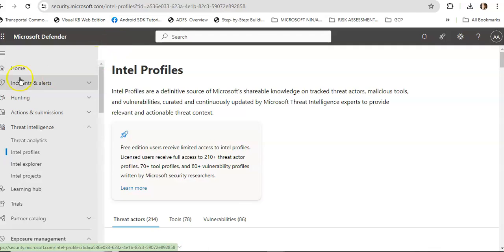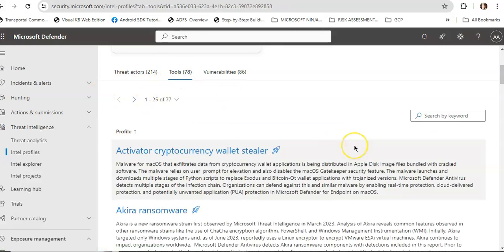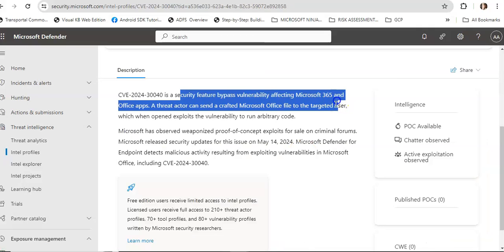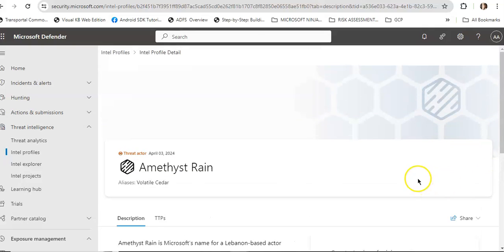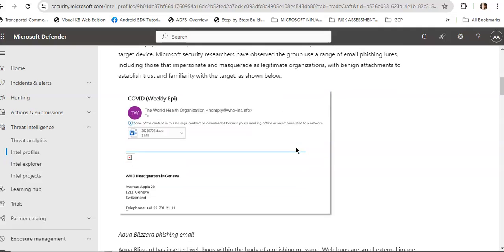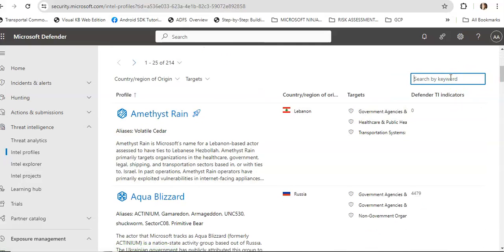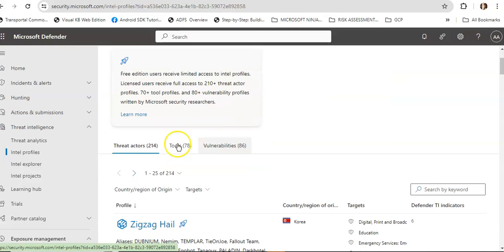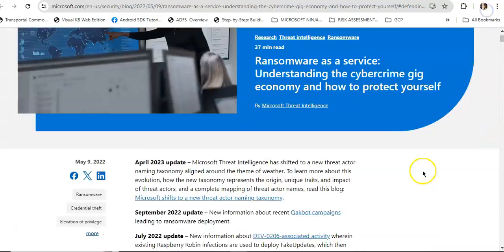INTEL PROFILES AVAILABLE IN MICROSOFT DEFENDER XDR